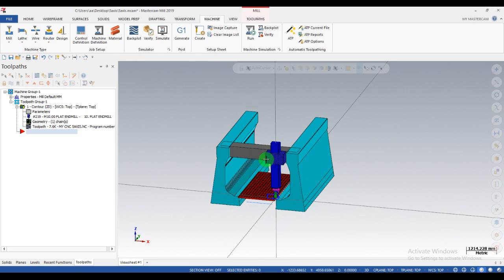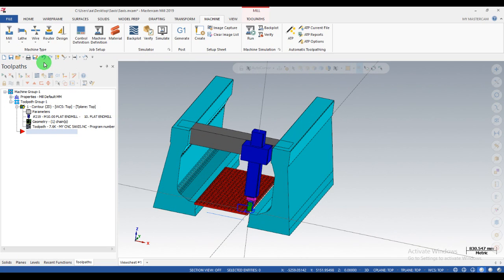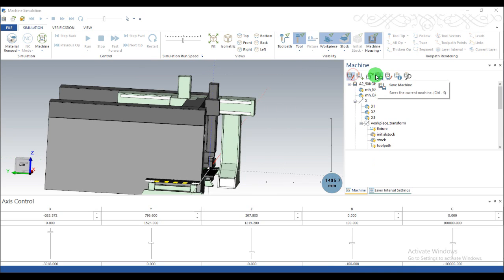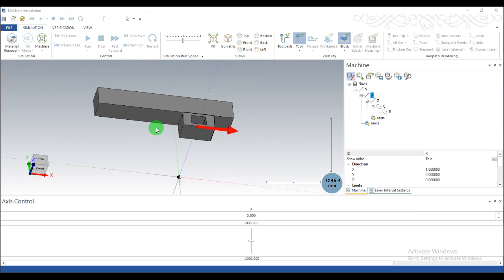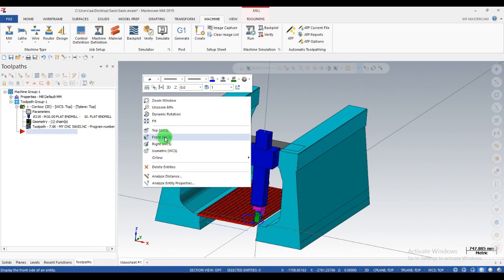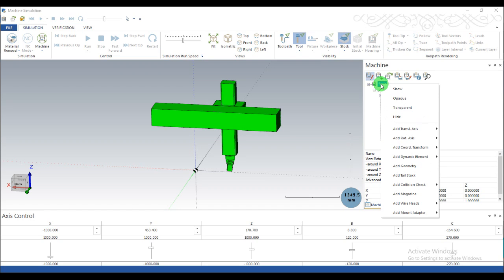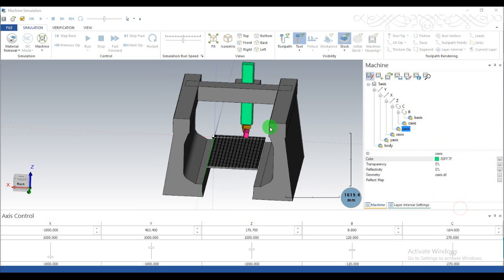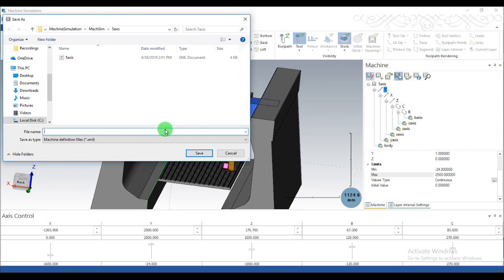BUILDING VIRTUAL 5AXIS MACHINE FOR SIMULATION IN MASTERCAM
I SHOW YOU HOW TO BUILT VERTUAL CNC MACHINE IN MASTERCAM FOR SIMULATION
Geometry nesting iin mastercam